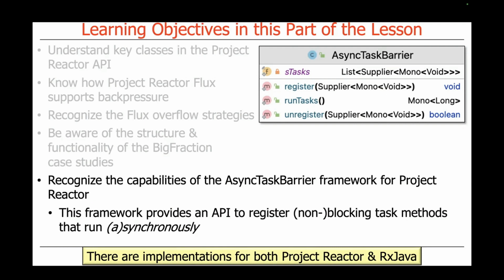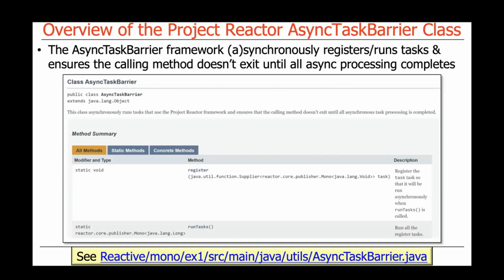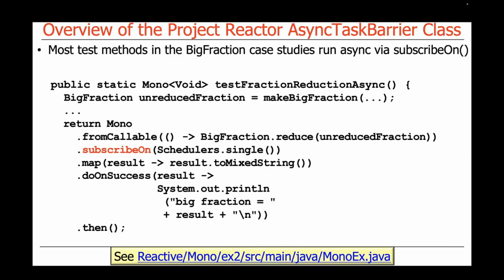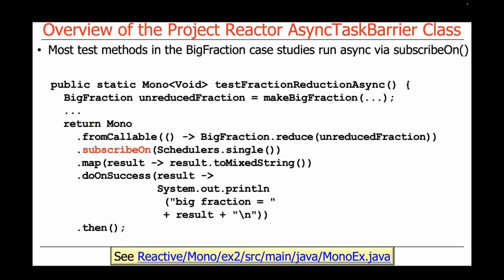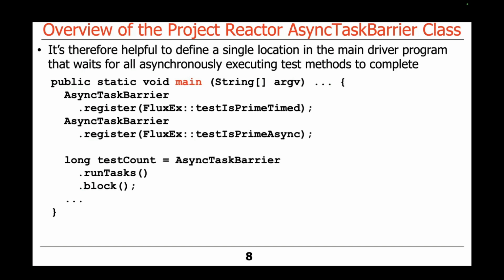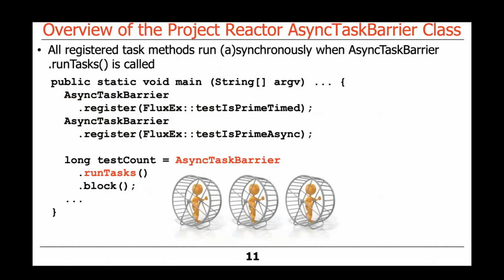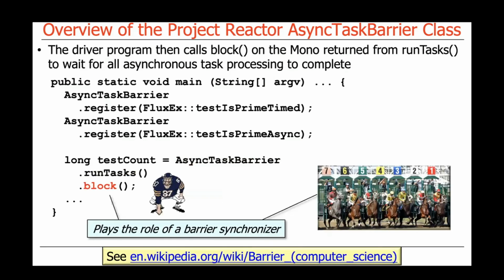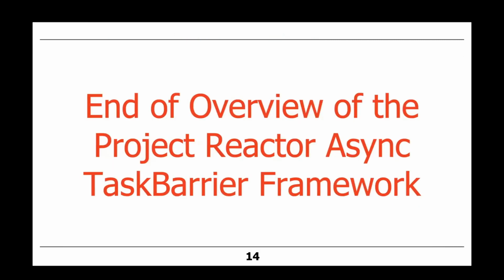Overview of the Project Reactor AsyncTaskBarrier Framework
This video motivates the need for---and capabilities of---the AsyncTaskBarrier framework, which was designed for Project Reactor and RxJava to enable the registration and execution of both blocking and non-blocking tasks, either asynchronously or synchronously. Its primary utility is in testing environments, where it ensures that a calling method remains active until all asynchronous processes are completed, thereby averting the premature termination of the main thread due to unmanaged daemon threads. The AsyncTaskBarrier framework incorporates static methods for convenience in test scenarios, allowing for easy registration and execution of tasks. It serves as a barrier synchronizer, ensuring all background tasks conclude before the main thread exits, thus maintaining the orderly execution of test cases.